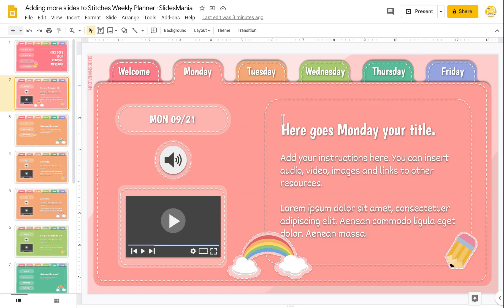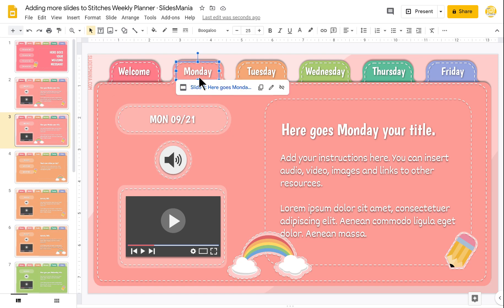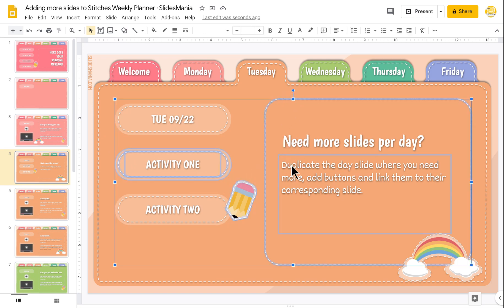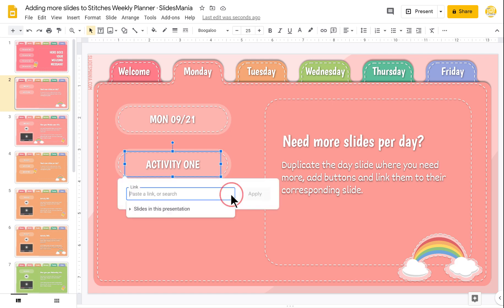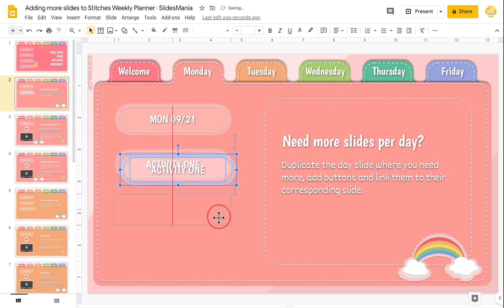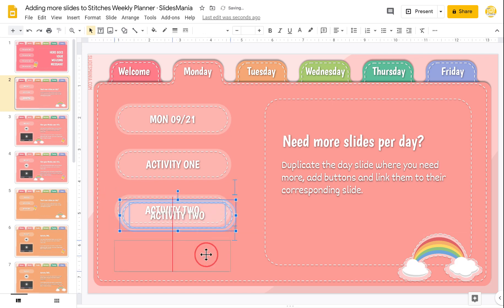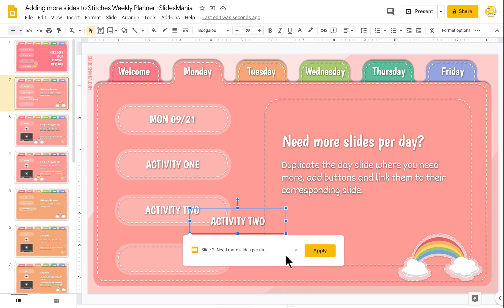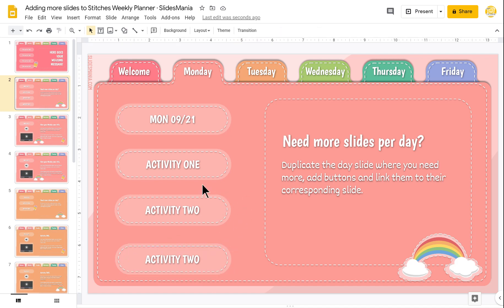Adding more slides to Stitches Weekly Planner · SlidesMania · Google Slides